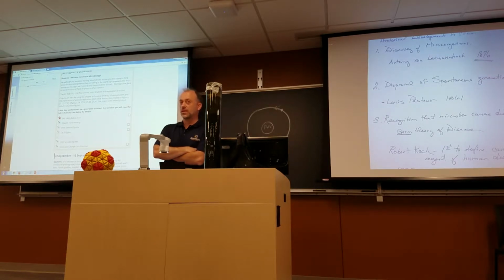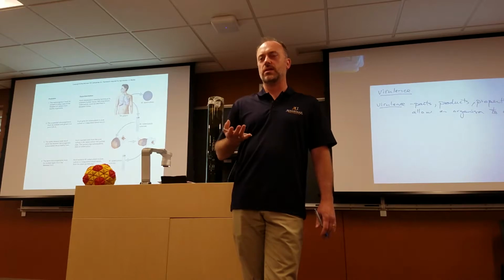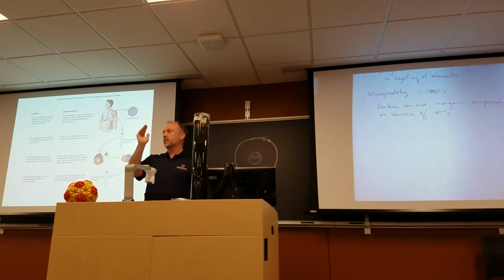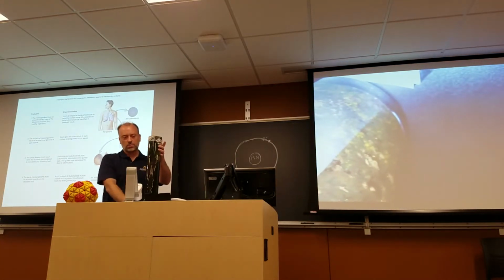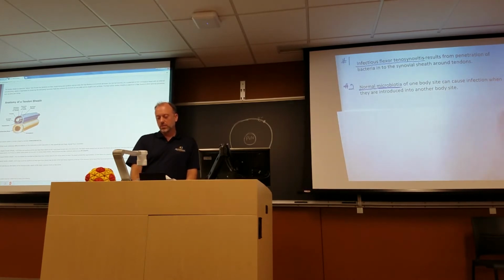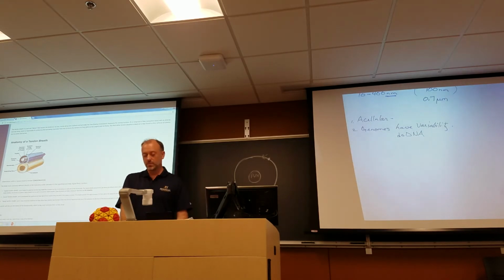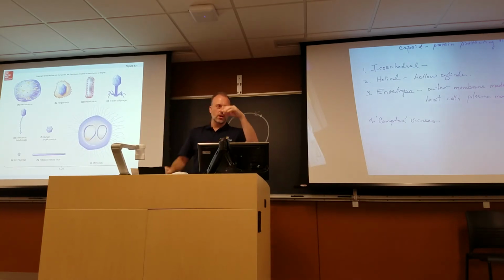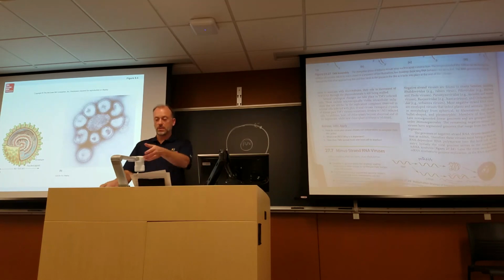Micro 9/1 Ch. 6,27